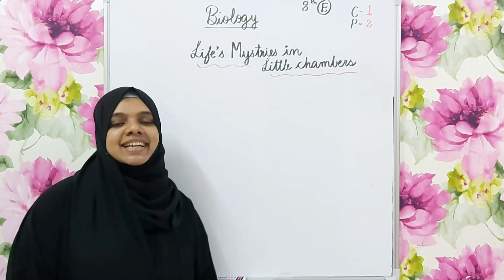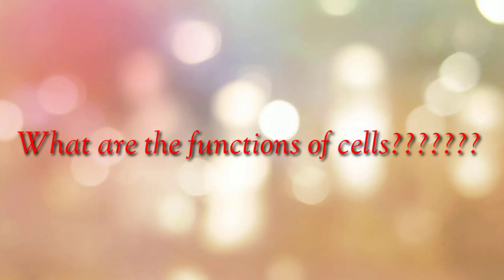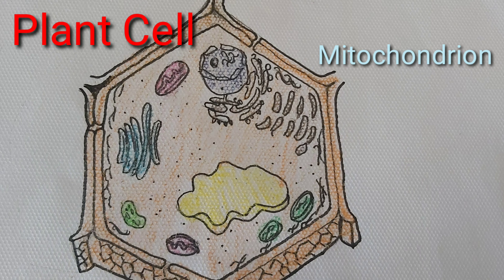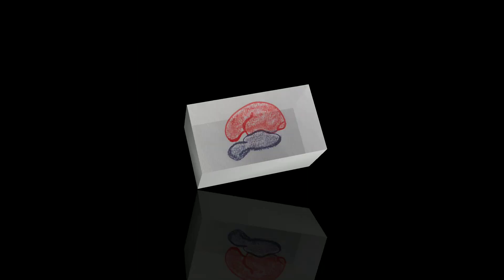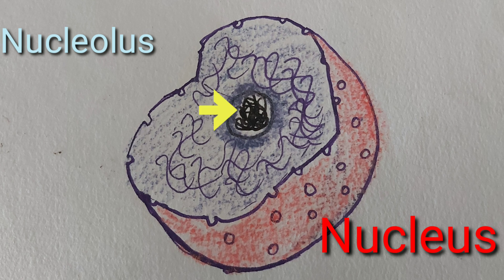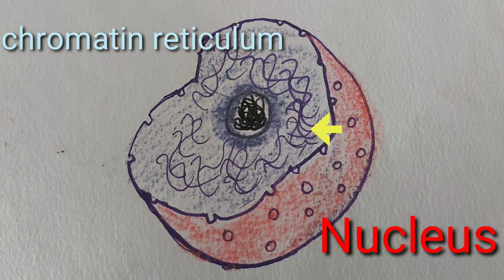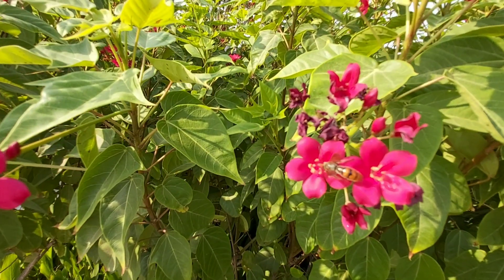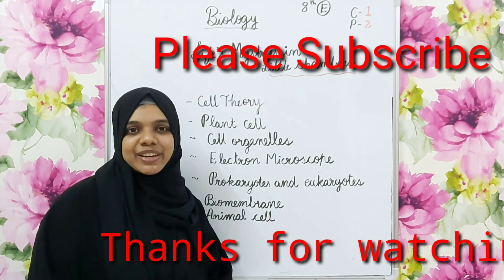Life's Mysteries in little Chambers ... 8th standard... chapter. 1... Part. 2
Lifes Mistries in little Chamber ...
8th standard...
chapter. 1...
Part. 2
Sub topics
Cell theory
Plantcell
Cellorganells
Protoplasm and cytoplasm
Electron microscope
Nucleus
Prokaryotes
Eukaryotes
Biomembrane
Animal cell